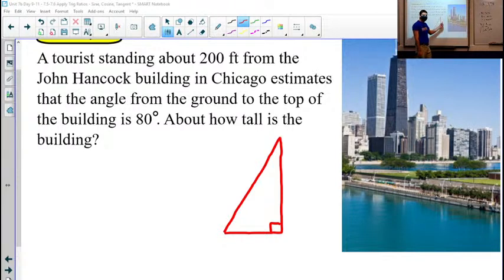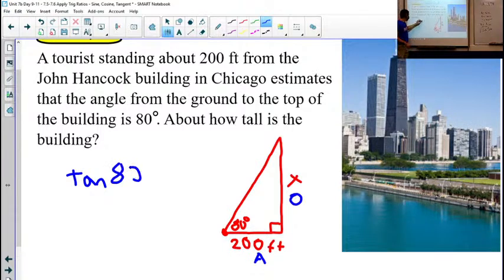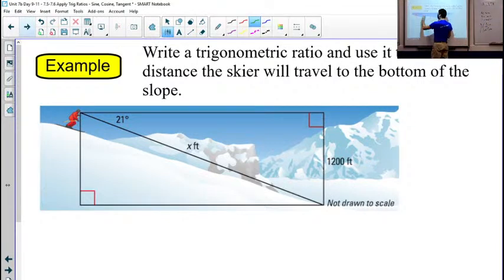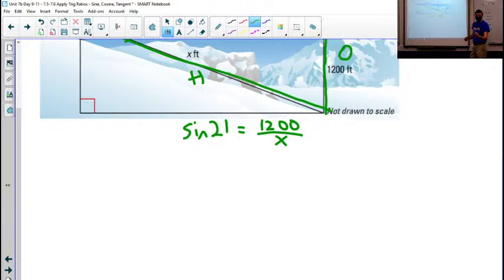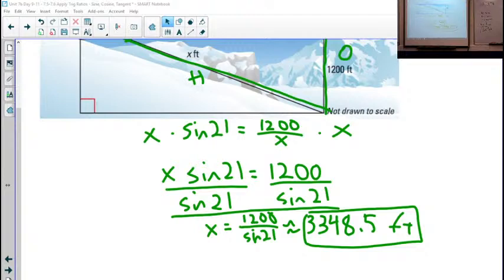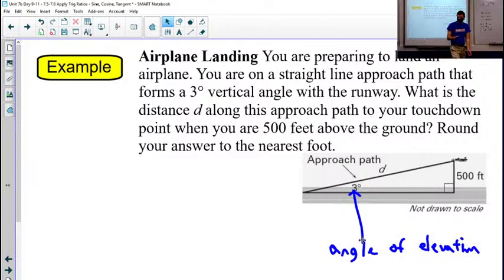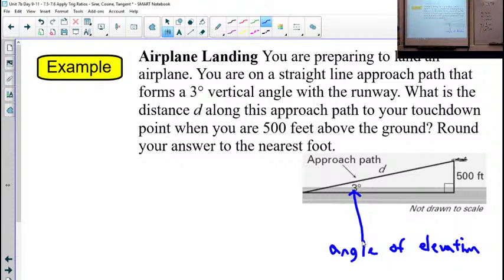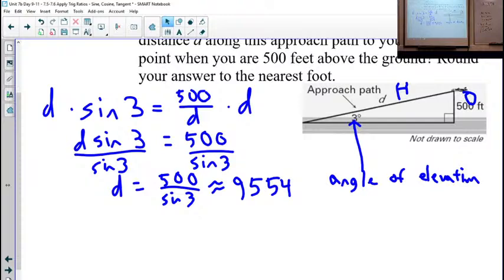Trig Ratios Word Problems